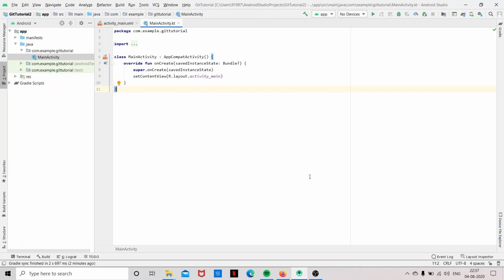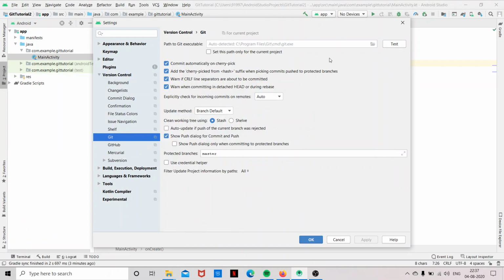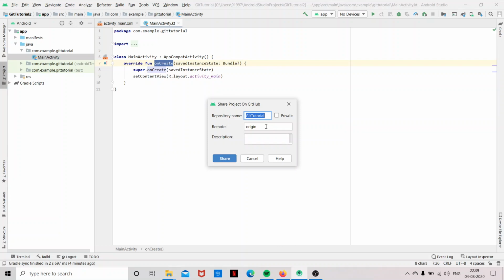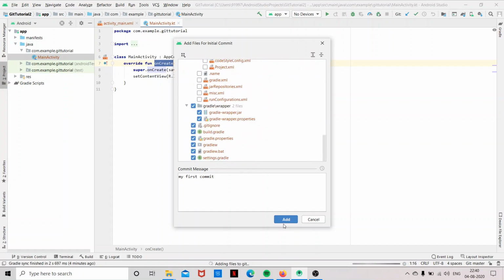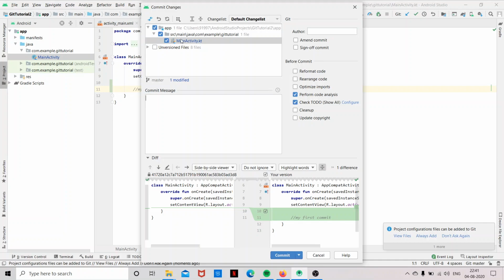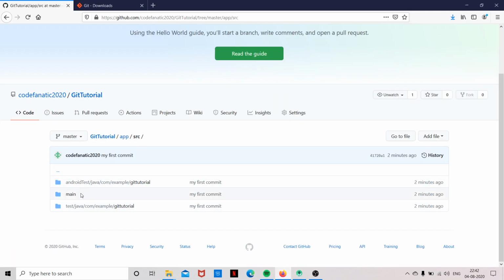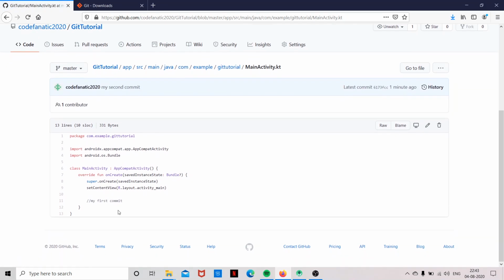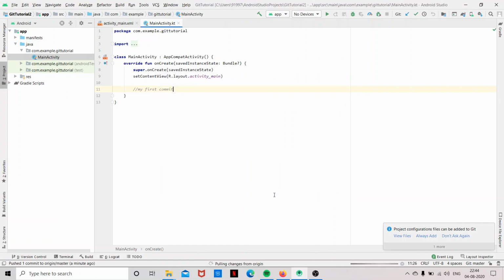How to add Android Studio project to Github | Learn how to commit,push and pull in Android Studio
GitHub, Inc. is a United States-based global company that provides hosting for software development and version control using Git. It has been a subsidiary of Microsoft since 2018. It offers the distributed version control and source code management functionality of Git, plus its own features.